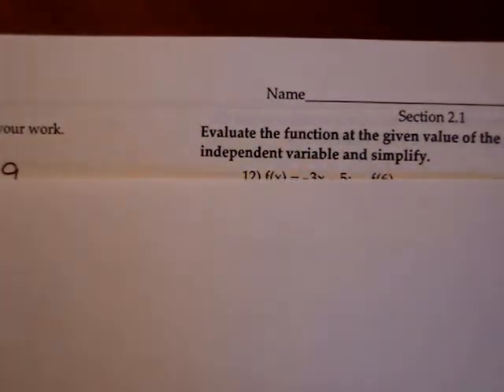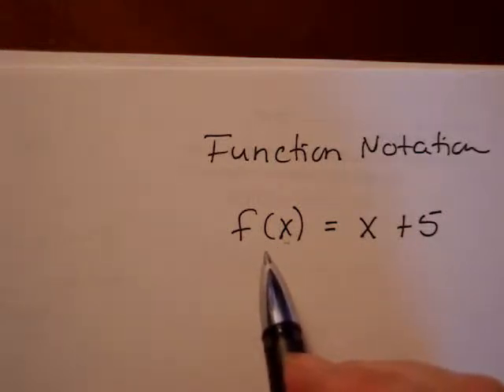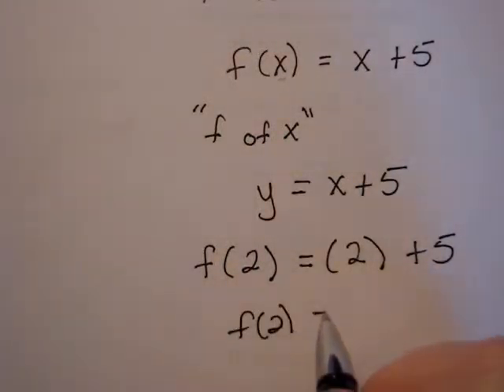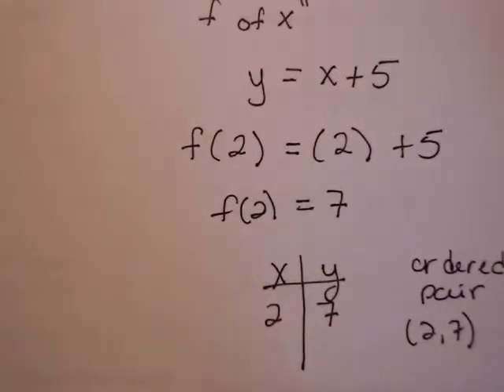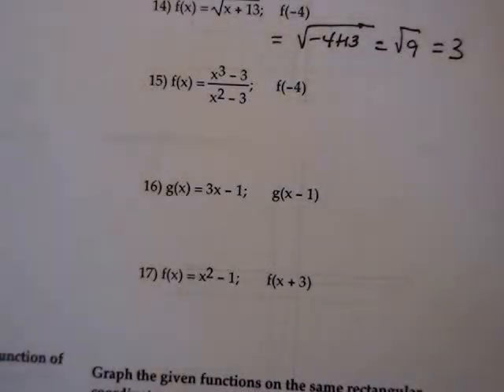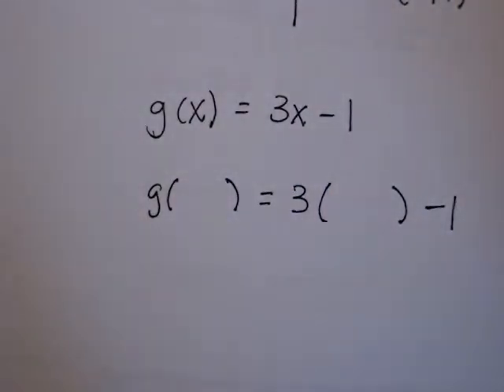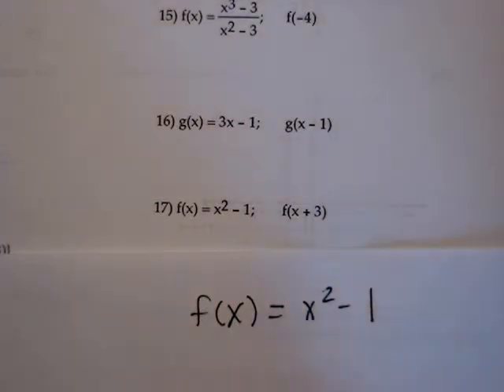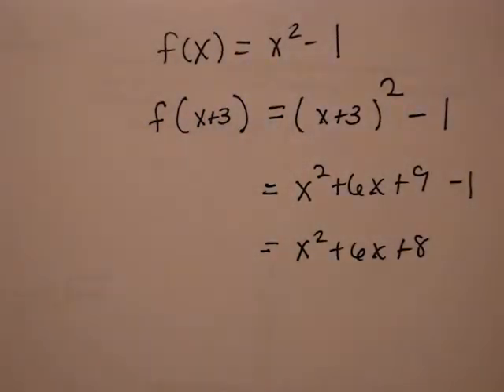Section 2.1 Part 2